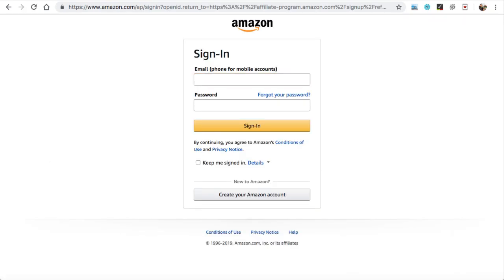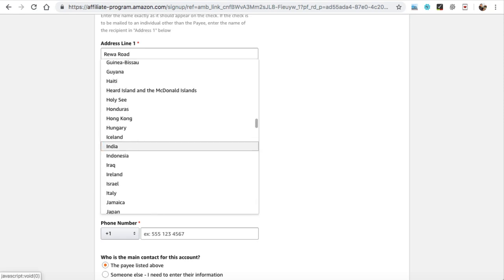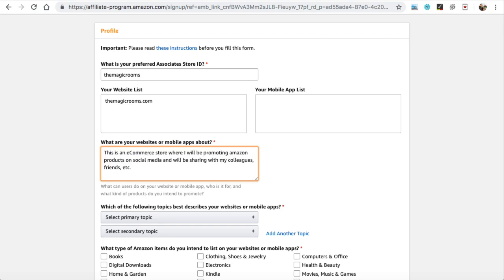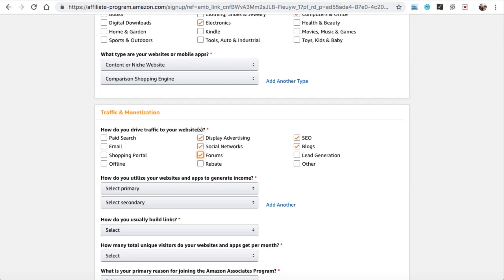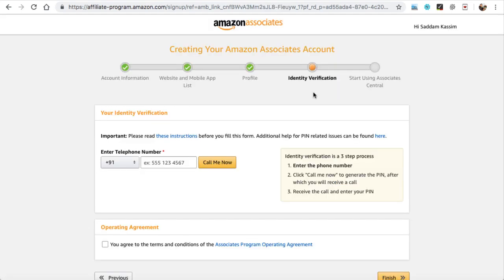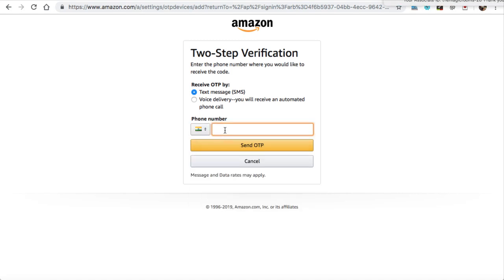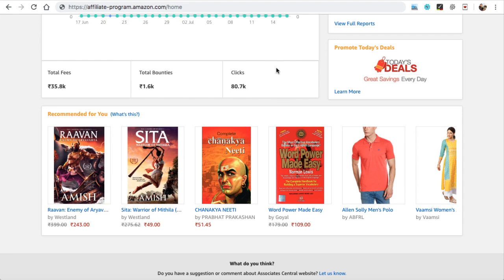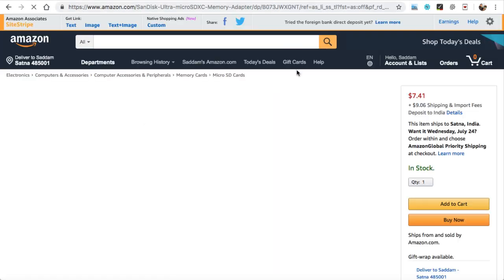How to Sign Up for Amazon Affiliate Account | Step-by-Step Tutorial for Beginners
In this easy-to-follow tutorial, I’ll guide you through the process of signing up for the Amazon Affiliate Program and starting your journey toward earning passive income online.

What you’ll learn in this video:

How to create your Amazon Affiliate Account.
Step-by-step instructions on filling in the necessary details.
Tips for choosing the best products to promote.
How to create your first affiliate links and start earning commissions.
By the end of this video, you’ll have your Amazon Affiliate account set up and ready to start promoting products!